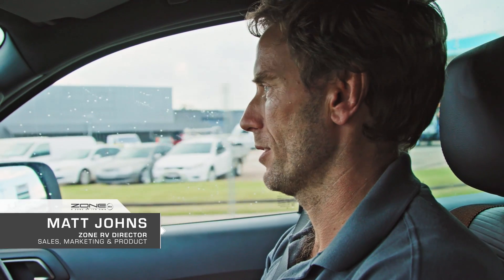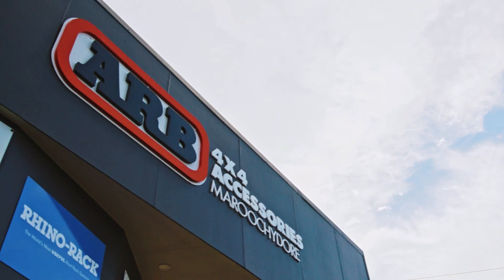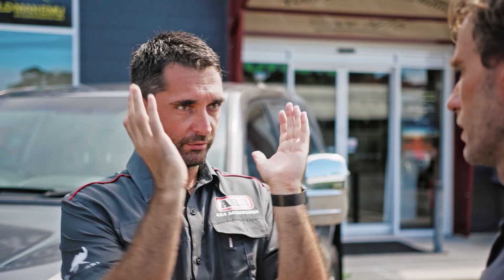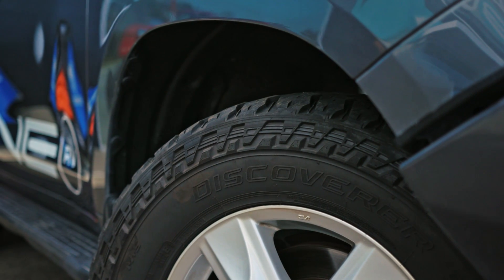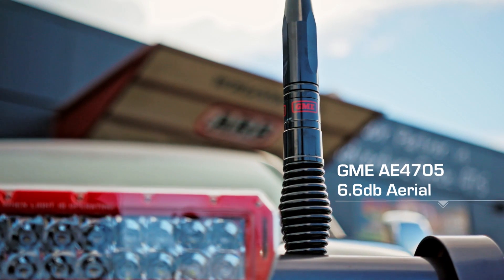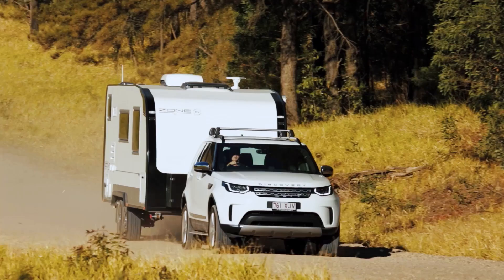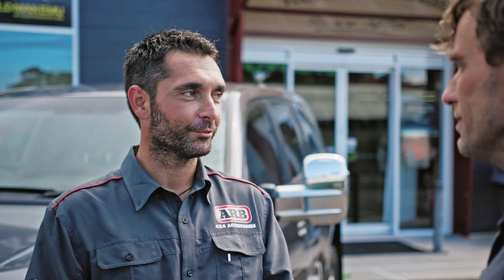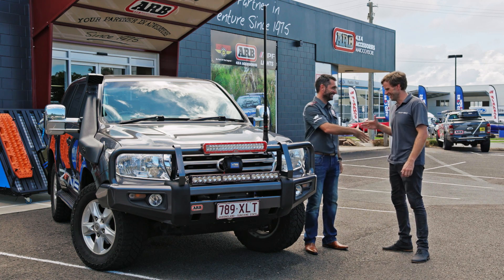Preparing for our East to West Trip with ARB Maroochydore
Safety is paramount on this East to West trip so the boys didn't mess around when it came to ensuring their rigs were up to the challenge. That's whay they went straight to the best in the business for 4WDing, Nick and his team at ARBMaroochydore. See what Nick recommends when preparing for a trip like this and what they did to the cruiser to get it in A1 shape